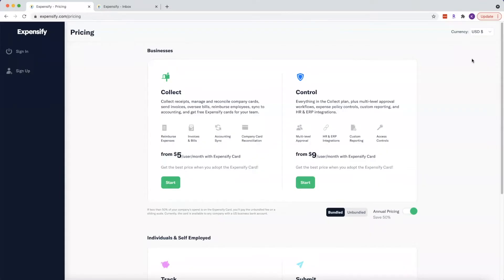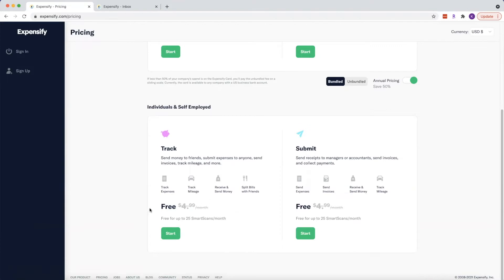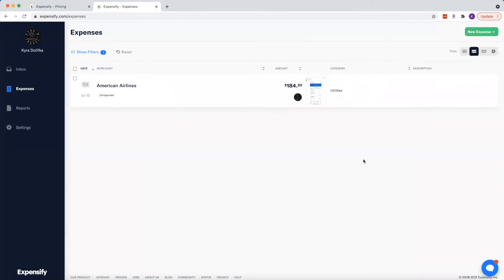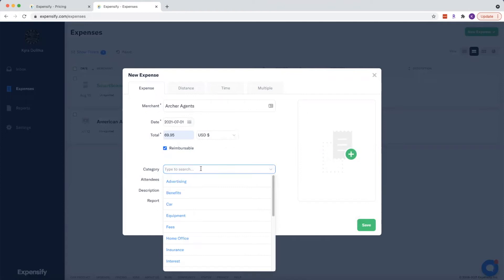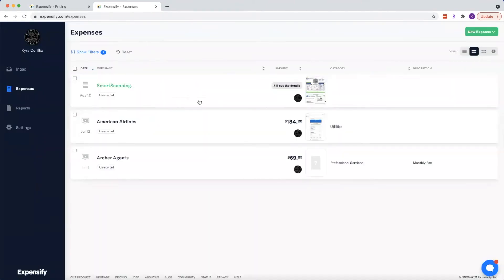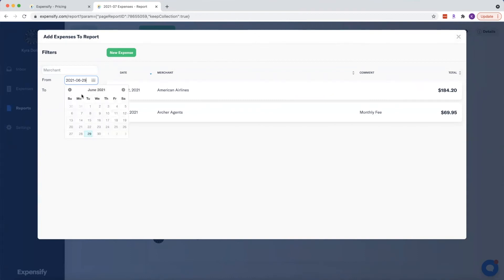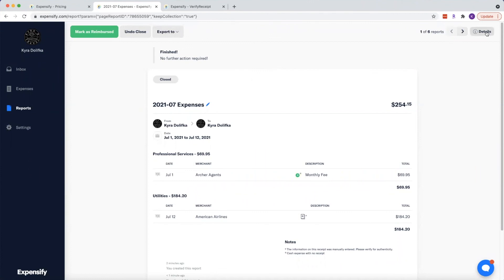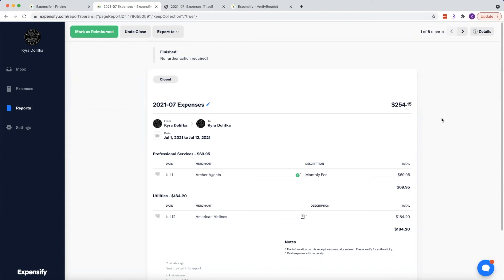Expensify Training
A walkthrough of the Expenses and Reports features of Expensify for Archer Travel Agents